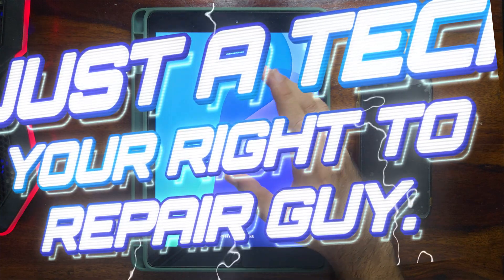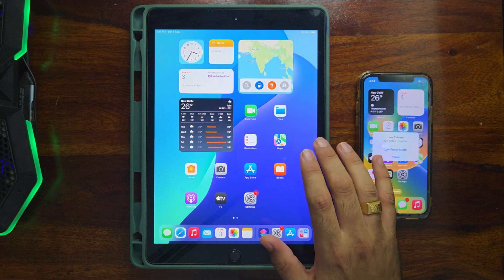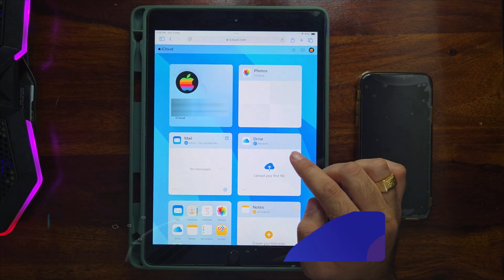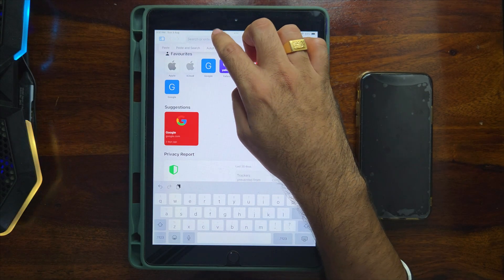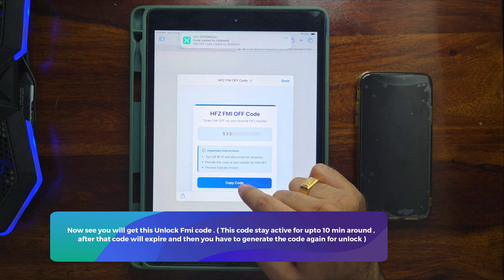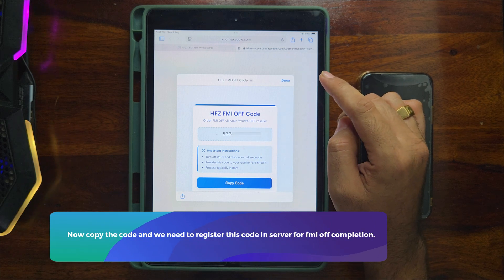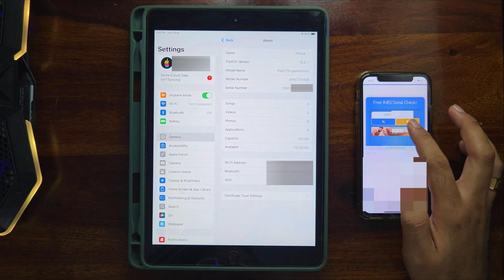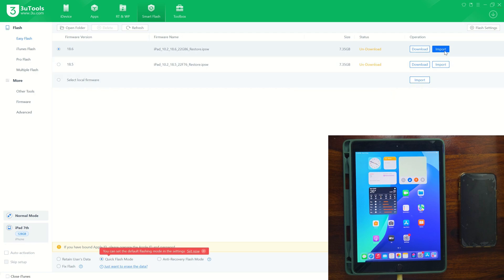🔥NEW HFZ Open Menu Permanent Unlock iCloud iPhone/iPad iOS 18 Solution iPhone Forget Password 2025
(Ad) An ultimate tool to bypass any types of locks on iPhone/iPad/iPod touch

➖ NEW iCloud Bypass Windows with Sim/Signal Latest iPads/iPhone XS -15 Pro Max iOS 17 Checkm8 Tools

By Justatech
By iJustatech
By iamjustatech